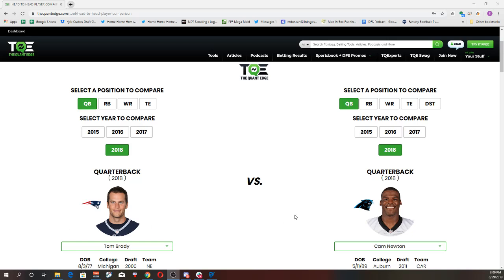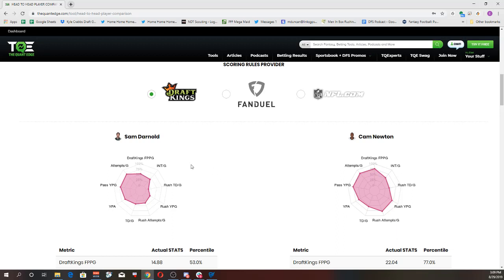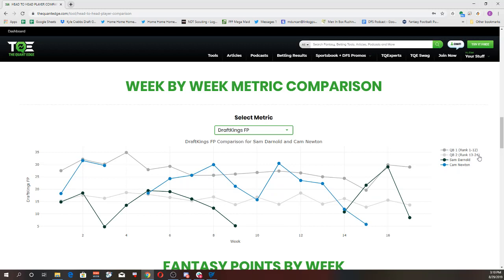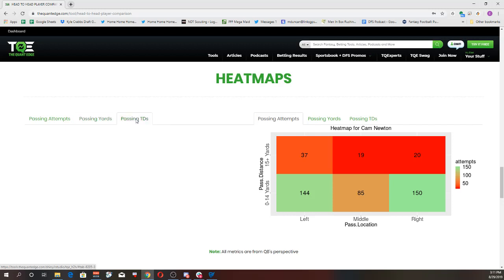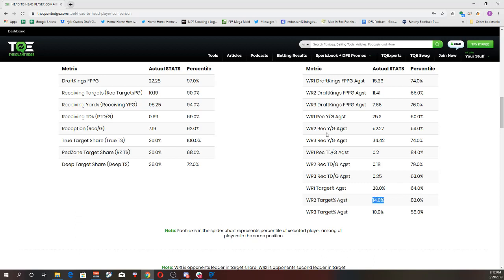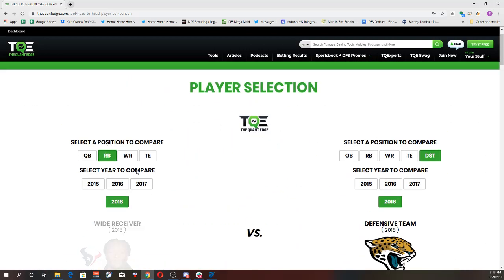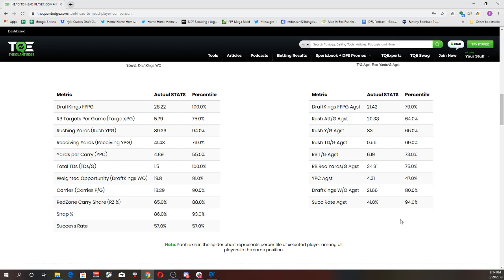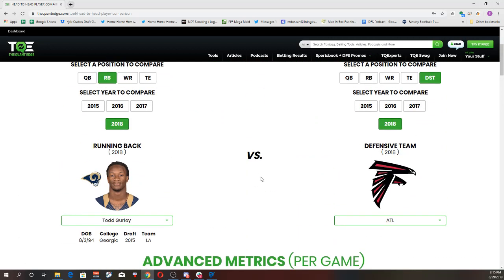TQE Head to Head Tool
How to use TQE's head to head tool